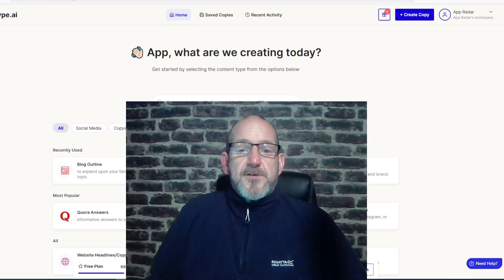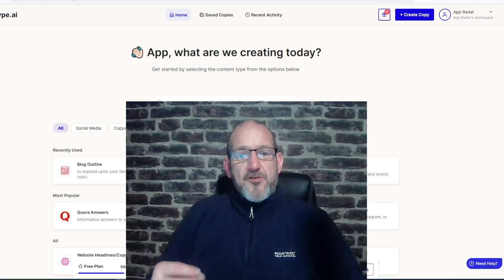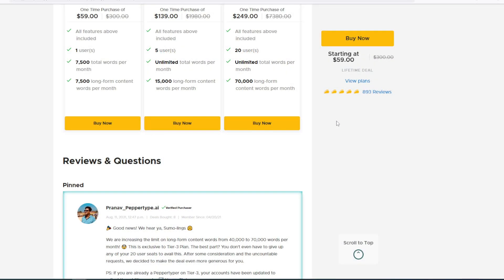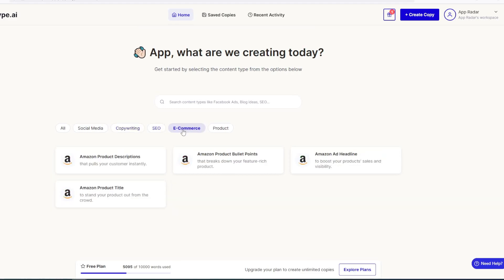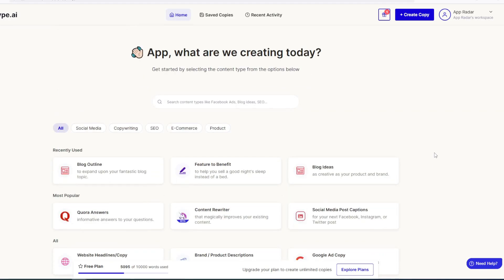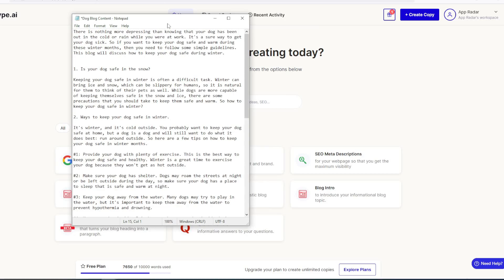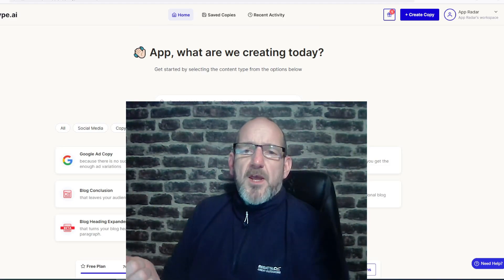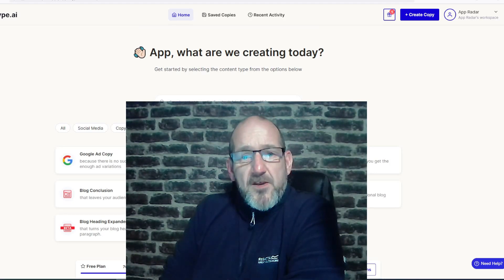Peppertype ai Review: Does Peppertype ai Stack Up To The Competition?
Peppertype ai Review: In this Peppertype ai review and demo, I am going
to show you all you need to know about the peppertype software.

Jump to a section:
00:00 Peppertype Review
00:00 Lifetime Offer
00:00 Dashboard Overview
00:00 Content Re-writing
00:00 Creating a Blog Post
00:00 Final Thoughts

Peppertype.ai is an AI-powered content generation tool that creates
engaging content for a variety of channels in just seconds.

Ever wish creating content was as easy as 1-2-3? With Peppertype.ai,
it can be!

Peppertype.ai is part of the Pepper Content family, the largest
SaaS-enabled content marketplace, letting you order text, graphic,
and video content as an e-commerce experience.

Peppertype.ai leverages artificial intelligence to help you create
compelling marketing content including copy and ideas in just seconds.

Choose from over 35 different types of content including ad copy, social
media captions, blog outlines, and website copy.

With Peppertype.ai, you can choose from over 35+ different types of
content to create in seconds!

After you’ve selected the type of content you want to create, enter your
brand or product name and a description that includes what your brand
does and who you help.

Hit “create,” and Peppertype.ai will generate creative content
automatically using artificial intelligence.

Say goodbye to the struggle of your creative process (i.e., staring at
a blank page and screaming).

Peppertype.ai isn’t just for generating content. It can also help you
come up with creative ideas for content that your audience actually
wants to read.

After entering your name and description, you’ll be able to easily
generate blog ideas or titles without wasting any more time on
brainstorming.

You can also use Peppertype.ai to create blog intros, conclusions and
outlines—making it quick and easy to publish interesting blog content.